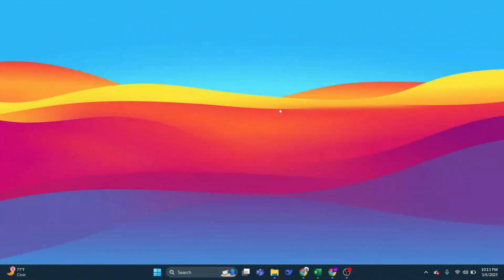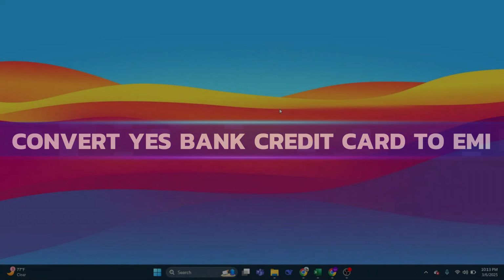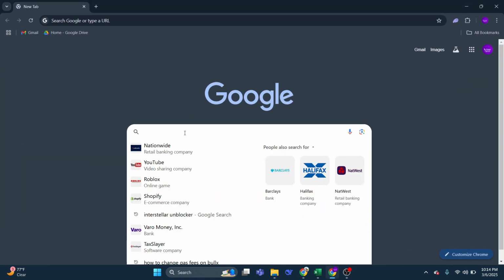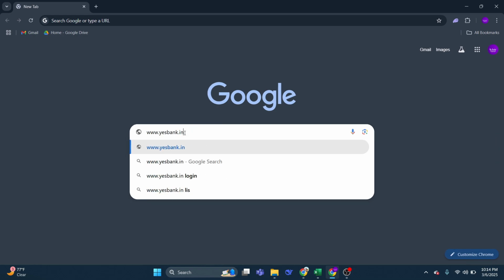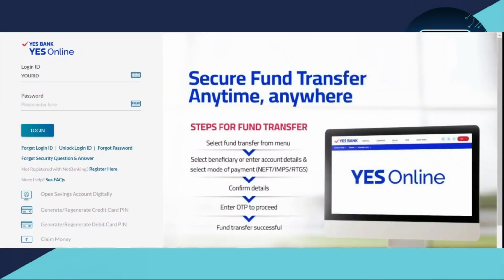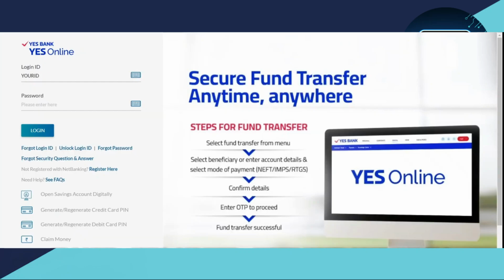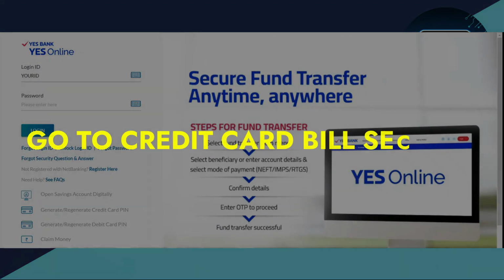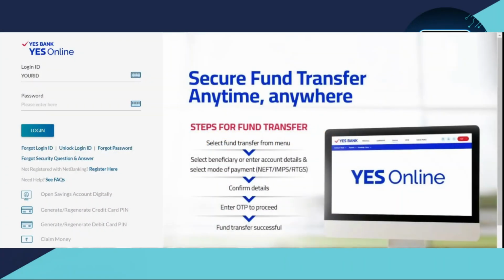How To Convert Your Yes Bank Credit Card To EMI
In this video, I’ll show you how to convert your Yes Bank credit card transactions into EMI step by step. Follow along to break your payments into easy installments.